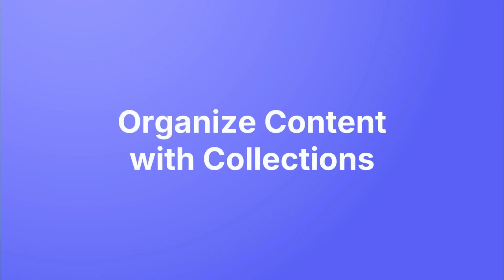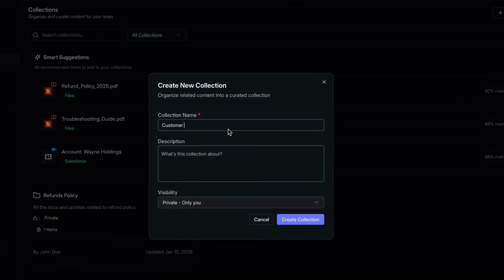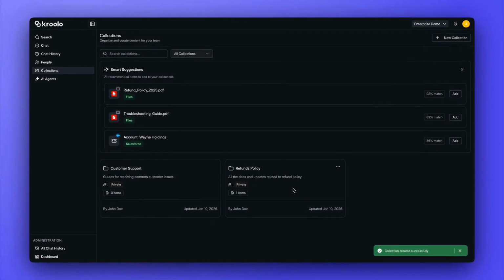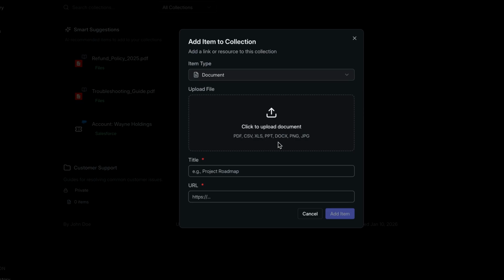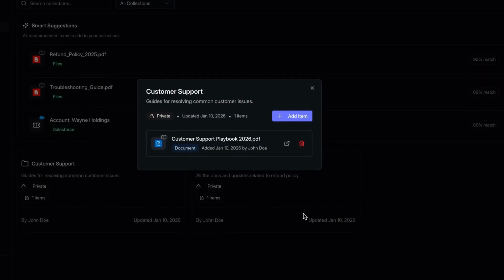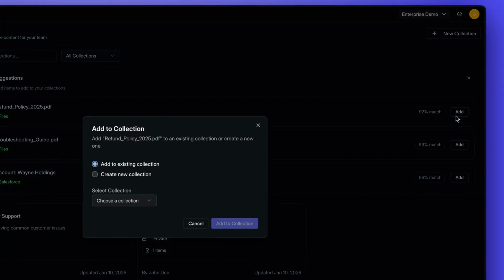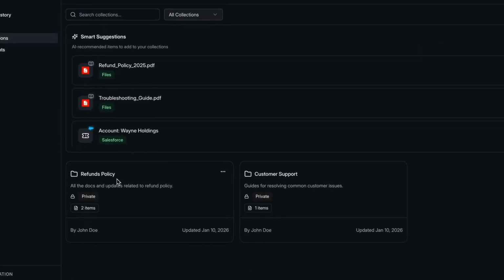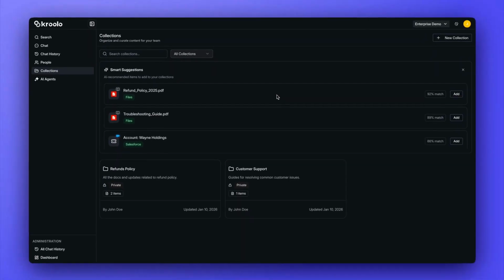Organize Content with Collections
Organize your knowledge smarter with Kroolo Enterprise Search. 📁✨
In this tutorial, you’ll learn how to create collections, add files, and use AI-powered smart suggestions to keep your content structured and easy to find.

Here’s what you’ll learn:

📂 Create New Collections — Add a name, description, and set visibility (Private, Team, or Public).
📄 Add Documents & Links — Upload supported file types directly into your collections.
🤖 Use Smart Suggestions — Let AI recommend relevant files with match percentages.
🔍 Search & Filter Collections — Quickly find your collections using search and filters.
👥 Organize by Access — View My Collections, Team Collections, or all collections.

Perfect for teams who want a clean, organized, and searchable knowledge base.